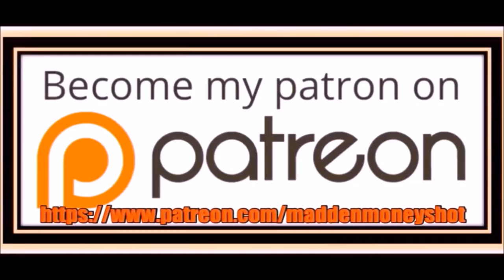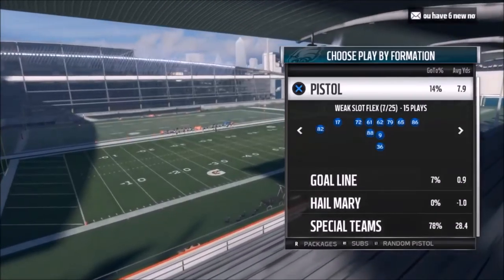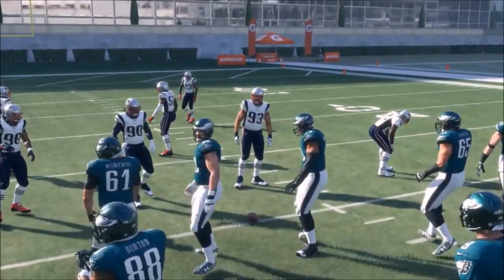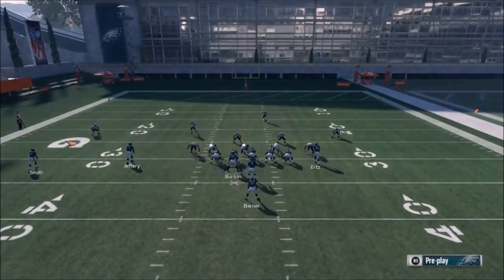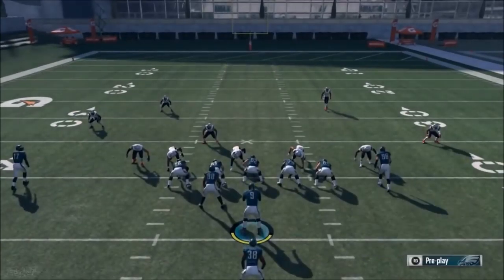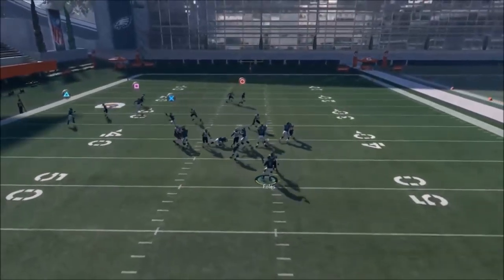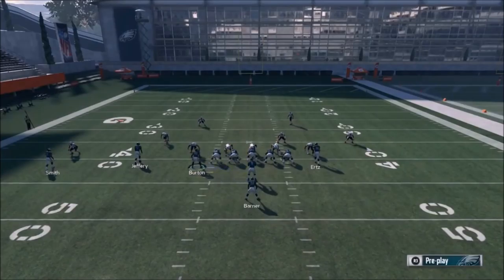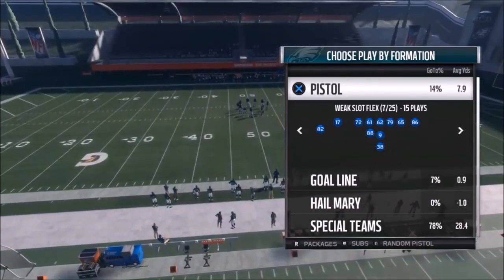I THOUGHT EA REMOVED THIS GLITCH! BEST RUN EVER HIDDEN IN A ALTERNATE PLAYBOOK! MADDEN 18 MONEY PLAY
I thought this all time great run play was removed from madden last year but it's hidden in a specialty playbook! This formation is so good u might just switch to this alternate book!